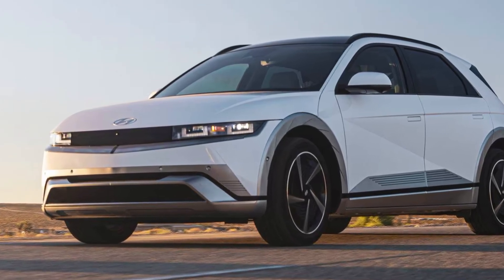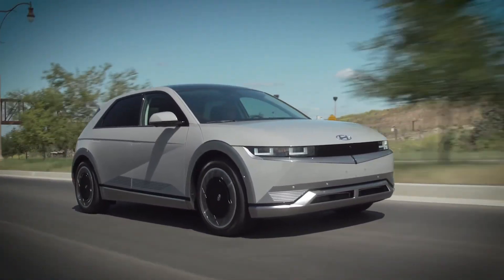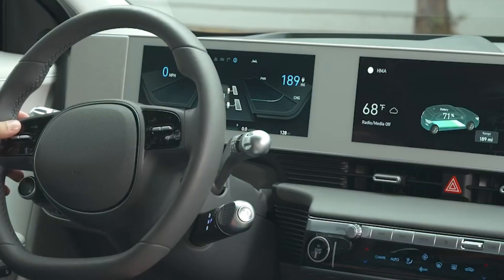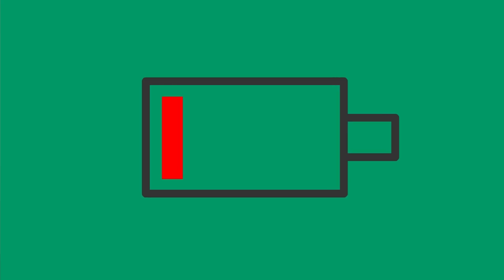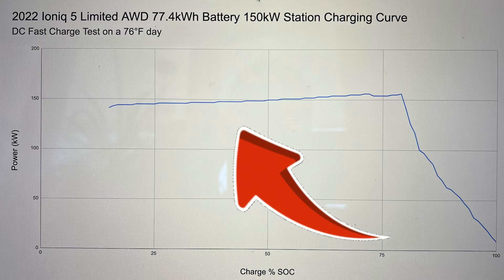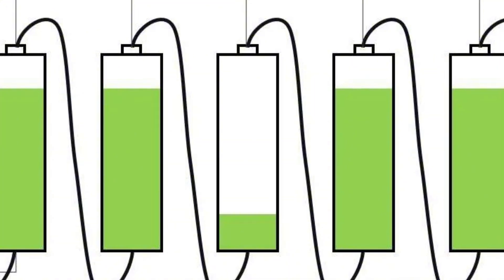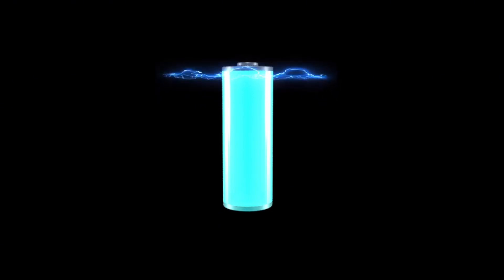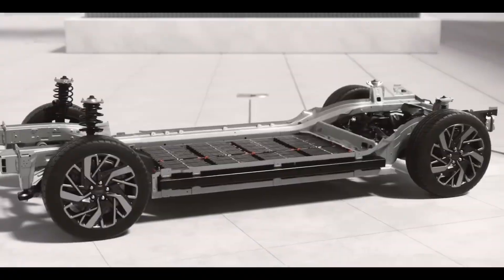Ioniq 5 Fast Charging: What Happens to Battery Longevity?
Hyundai's Ioniq 5 is famous for its insanely fast 18-minute fast charging—but what does that speed actually do to long-term battery health? In this video, we break down how the 800-volt E-GMP platform handles heat, cell stress, C-rates, and tapering. You’ll learn why high-power DC charging affects lithium-ion cells differently at low vs. high state of charge, what Hyundai’s thermal control strategy gets right, and what owners should actually do if they want to protect longevity.

We dig into real-world data, degradation reports, battery chemistry behavior, and the hidden engineering behind the Ioniq 5’s insane charging curve—so you finally understand the tradeoff between speed and lifespan.

If you want the truth about using fast charging on an Ioniq 5 every day, this video gives you the practical answer—backed by real engineering.